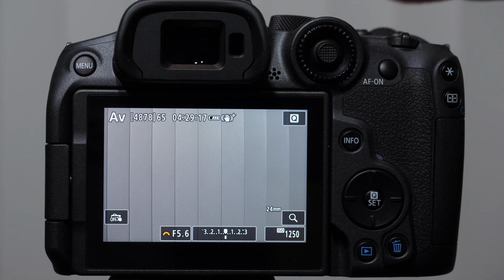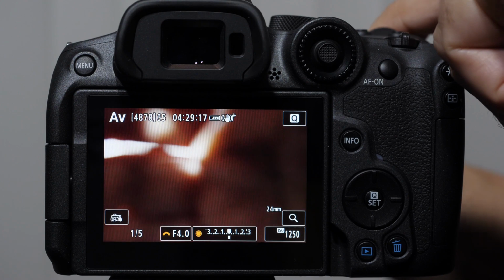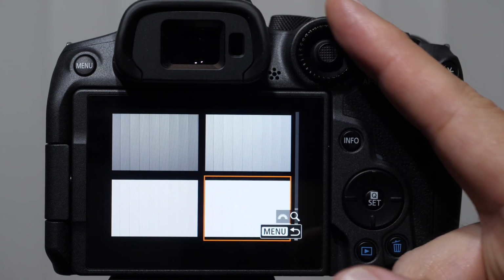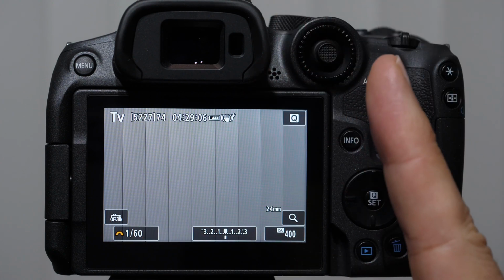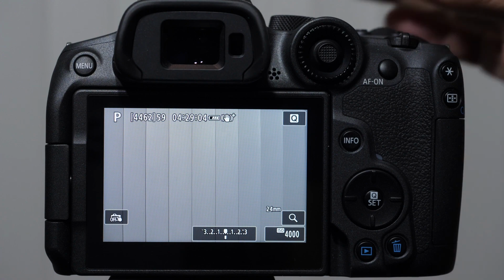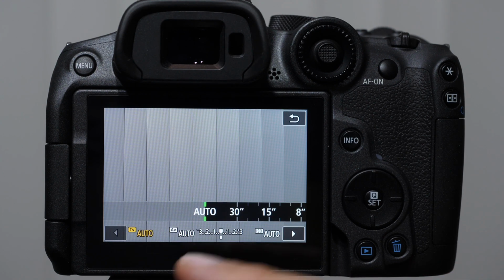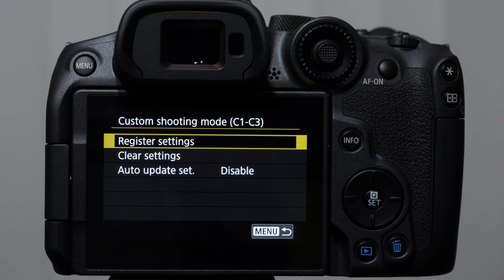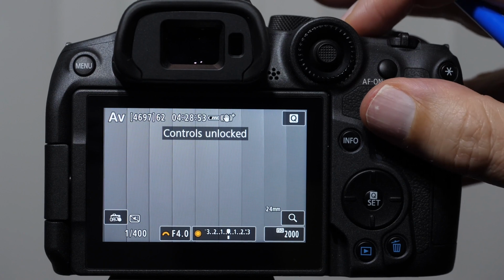Canon R7 Shooting Modes & Exposure Control Tutorial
MAVEN Color Coded Photography & Videography Filters - Wave 2
Introducing Dark Polarizers, Variables, Graduated NDs, Infrared 720, Starry Focus, New Cap, NDs, & More!